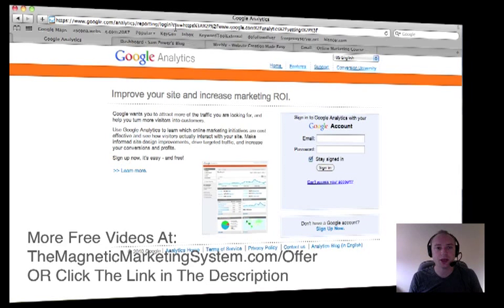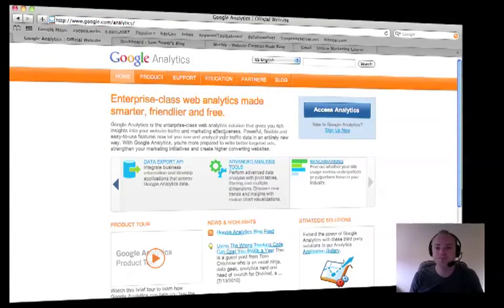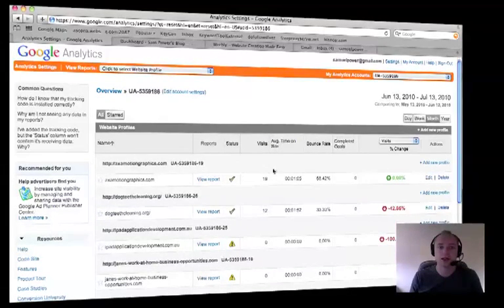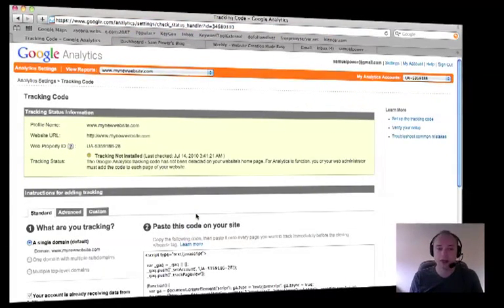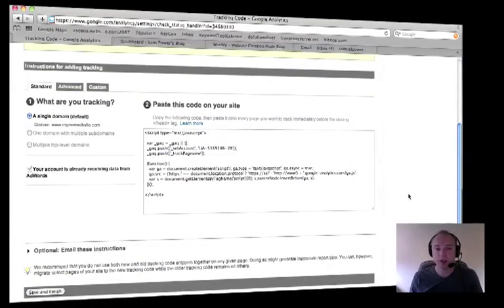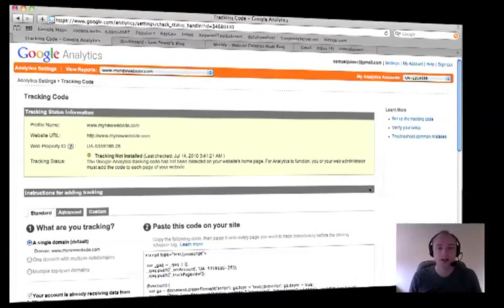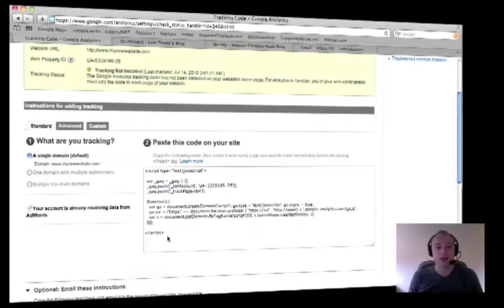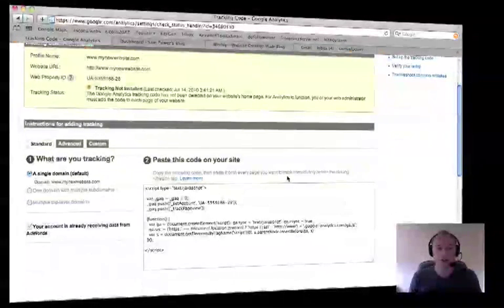how to setup google analytics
Learn How To Setup Google Analytics Via Wordpress Or FTP